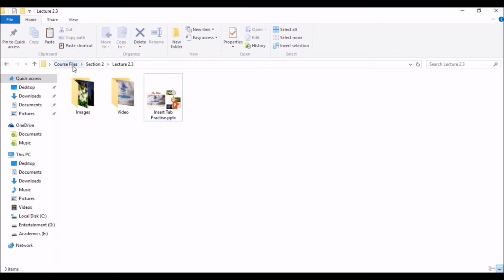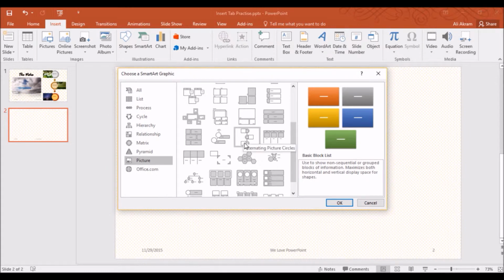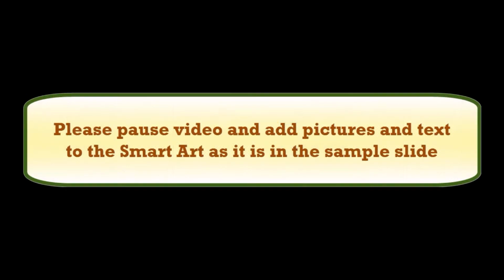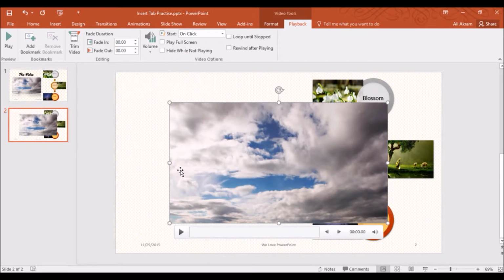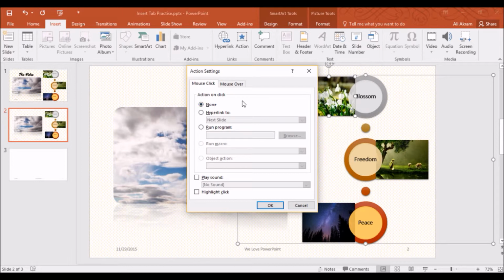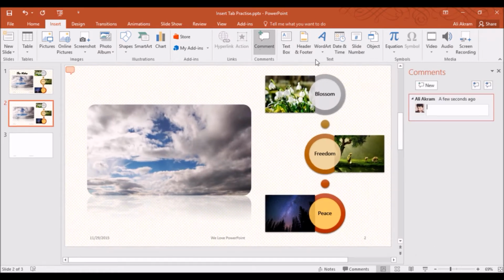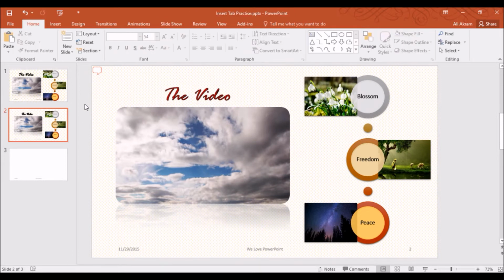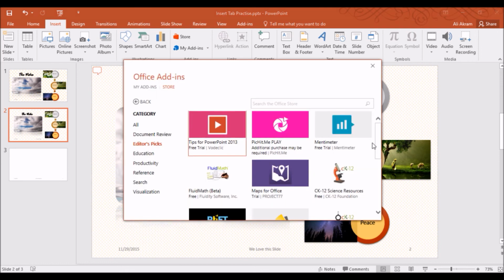Insert Tab Practise 2.2 | Microsoft PowerPoint Tutorials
This lecture is about learning Insert Tab of Microsoft PowerPoint 2016 interface. We'll begin by undertaking the Microsoft PowerPoint 2016 presentation of Insert Tab  practice from our Course Files folder and learn to insert Smart Art to our slide and learn how we can play with this and all the other options in Insert Tab, then we'll continue this by adding video to our slide, vary its design and change its size, then we'll add caption to our video and  to give it a beautiful look.

Ultimately this lecture will give you a full group over the Insert Tab of the interface of Microsoft PowerPoint 2016.